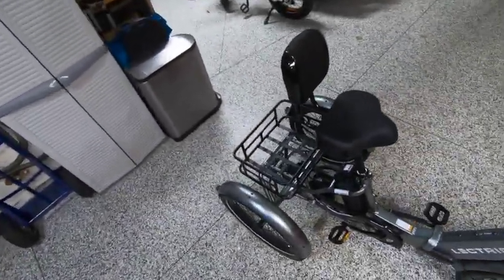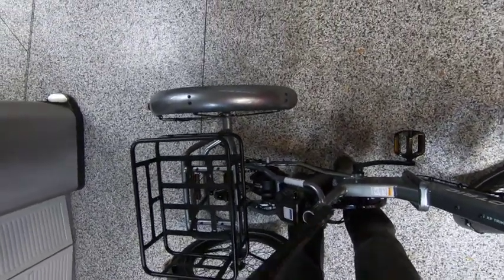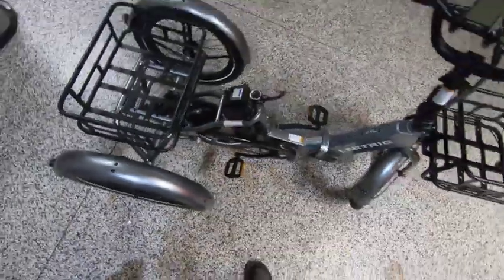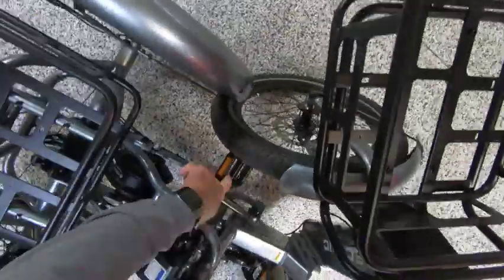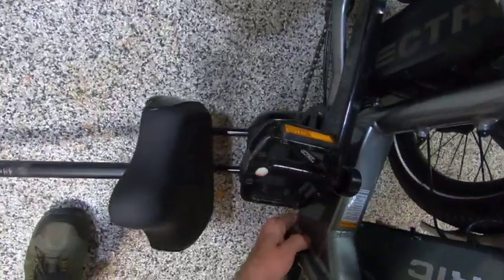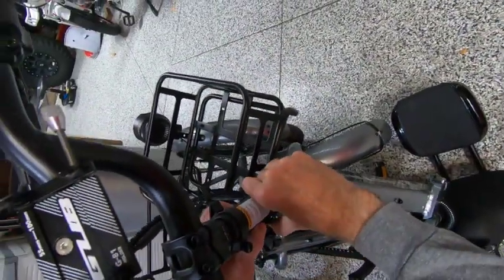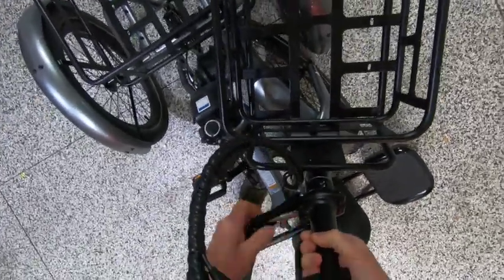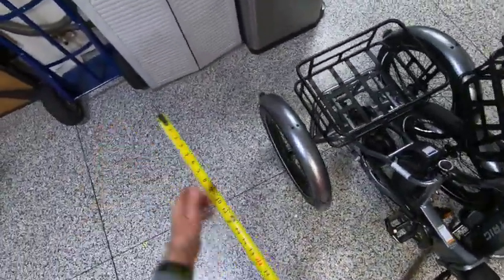Lectric XP Trike Folding & Dimensions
Folding the Lectric XP Trike to it's smallest dimensions on trike with front and rear baskets & Headlight.
Length - 48", Height - 30" Width - 36"